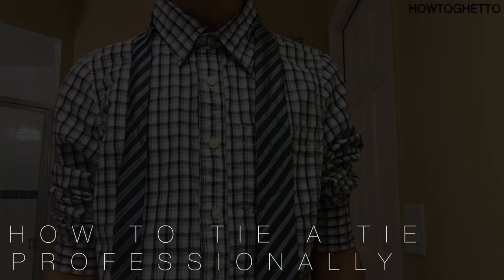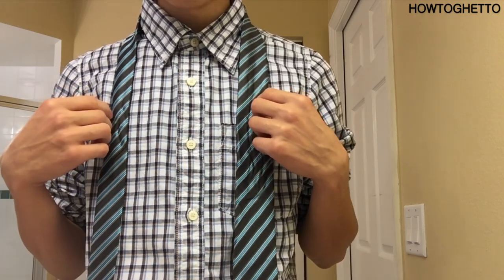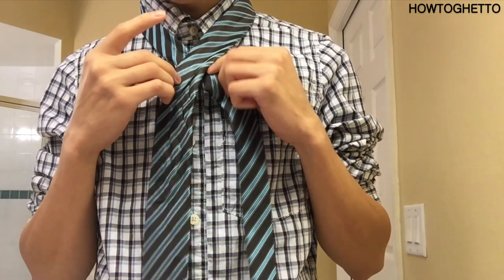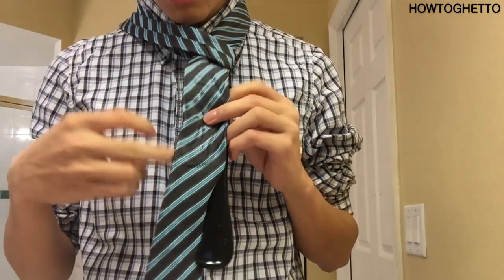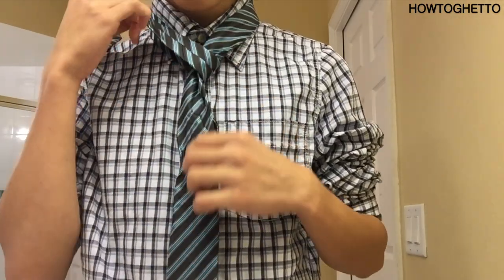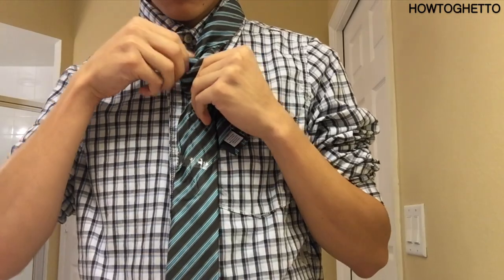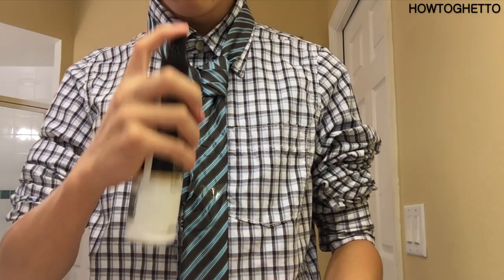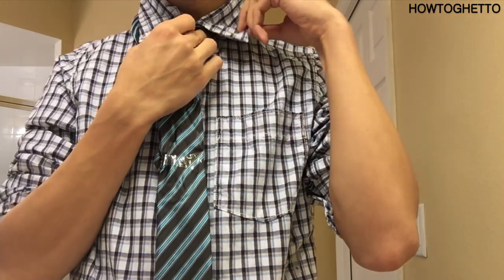HOW TO TIE A TIE PROFESSIONALLY SIMPLE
Today I show you how to tie a tie. First time I demonstrate on a Turnbull&Asser tie a cheap lowend tie. Ties are a part of everyday life and can be complex sometimes but this tutorial will help you tie your tie super simple and look very professionally.